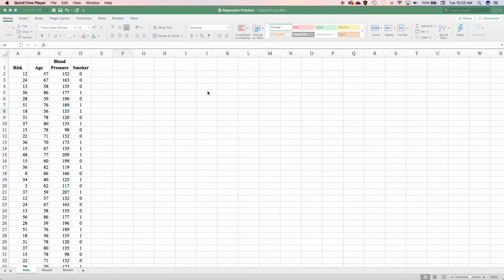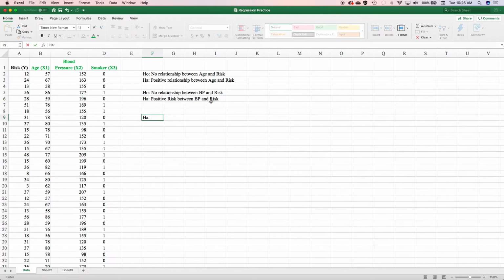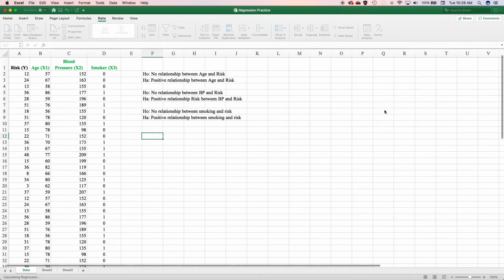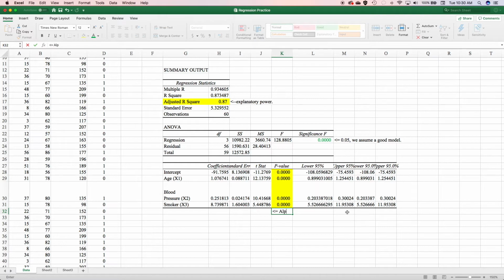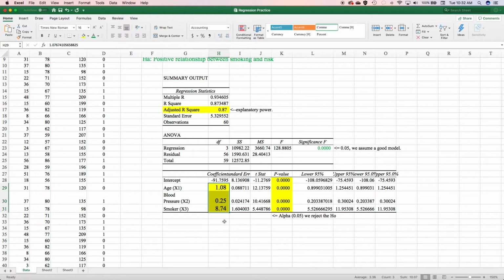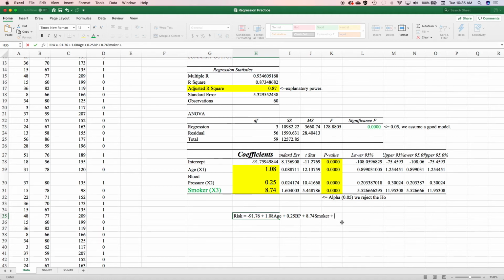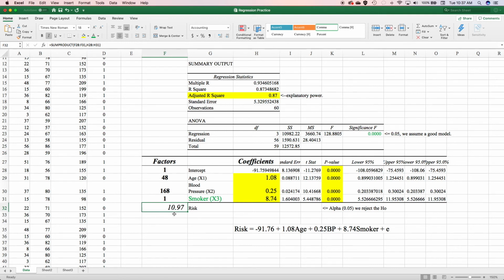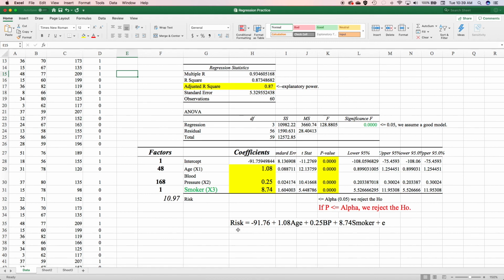Regression Analysis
Regression analysis is a statistical process to determine the relationship between your independent (x) and dependent (y) variables.